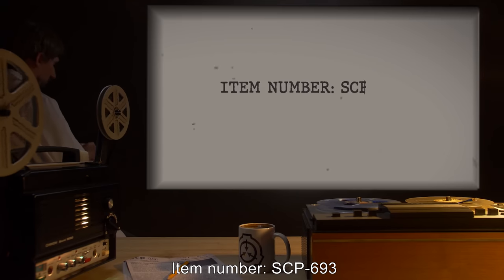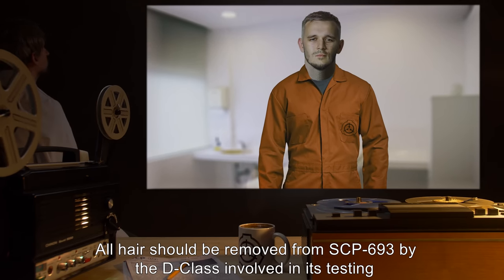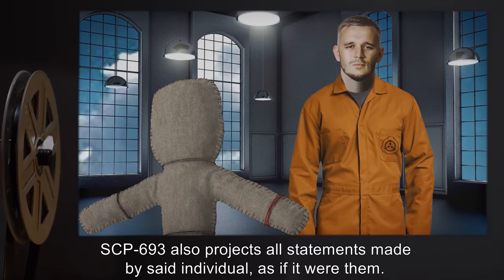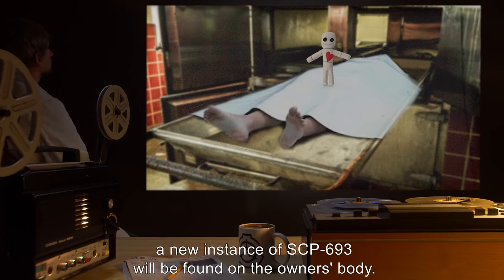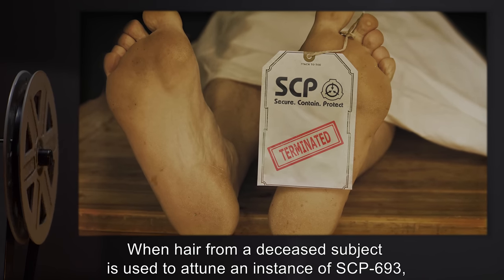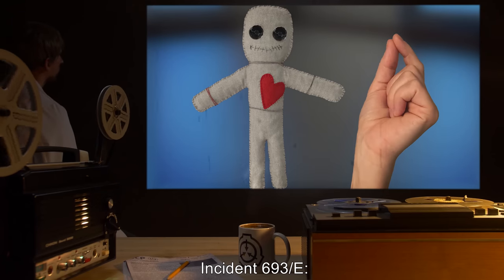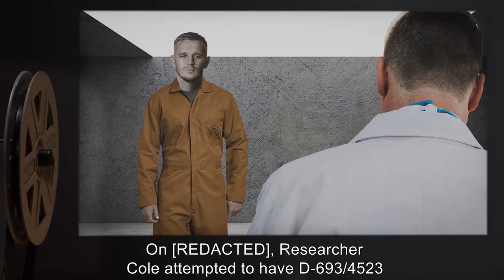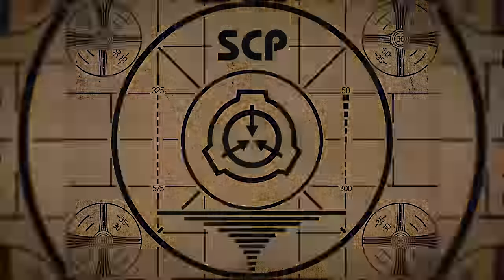SCP-693 | Knotty Stalker (SCP Orientation)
Today we will be studying Item number SCP-693: Knotty Stalker, Object class: Euclid.

SCP-693 is a series of 18 cm humanoid dolls, each one made from a single strand of string, with beads of onyx for eyes.

SCP-693 reacts as a normal string doll until such a time as a piece of hair from the head of a still living human being is placed in a loop of its string. At this point, the doll begins to move of its own volition, portraying the current actions of whoever it is attuned to. SCP-693 also projects all statements made by said individual, as if it were them.

The doll reliably portrays all actions and speech of the attuned individual for a period of nine days.

and released under Creative Commons Sharealike 3.0. Contributor: AdminBright